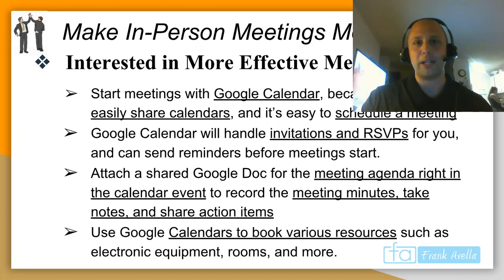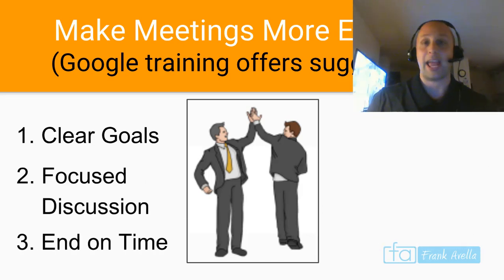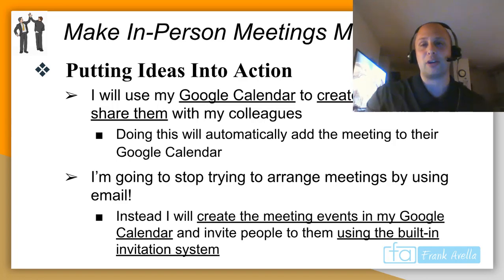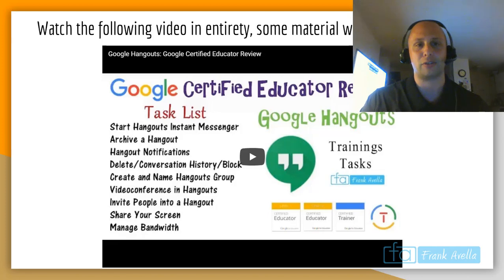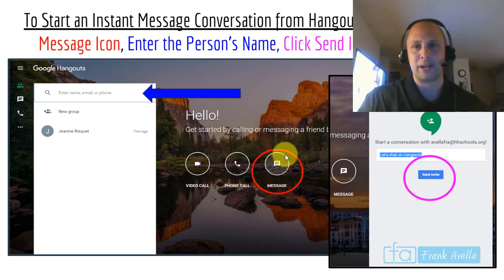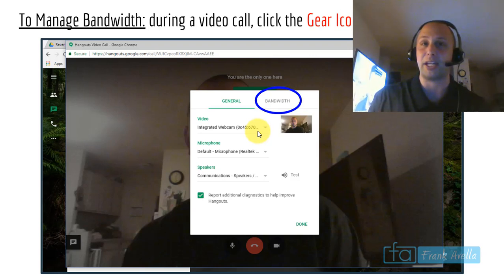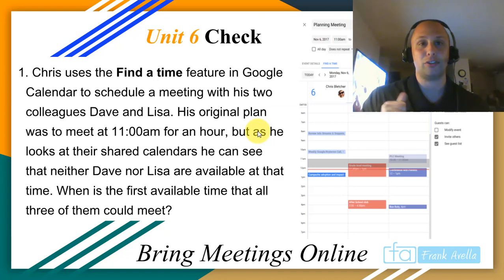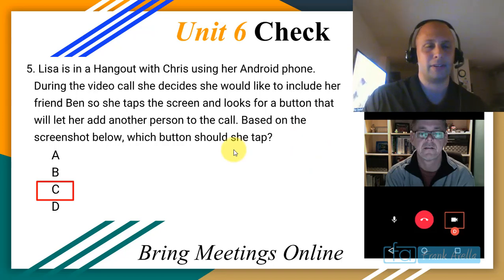Google Certified Educator Level 1: Unit 6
Download the PowerPoint and Full Course. Simply Click Here!

This video is part of the Google Certified Educator Level 1 Status Training Course. In this video, I introduce Unit 6, Bring Meetings Online. This video has different tasks for the various the units in the level 1 google educator exam, and from different practice tests by teachings in education. Teachers and educators that view this video are encouraged to view videos part of the Google Certified Educator Level 1 playlist to help teachers pass the exam.